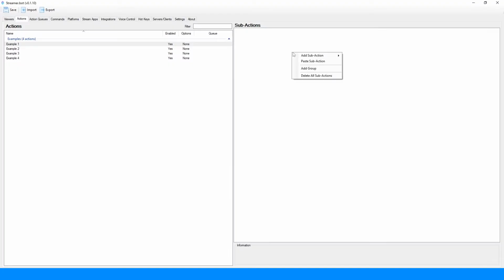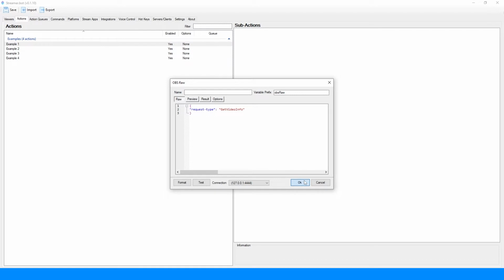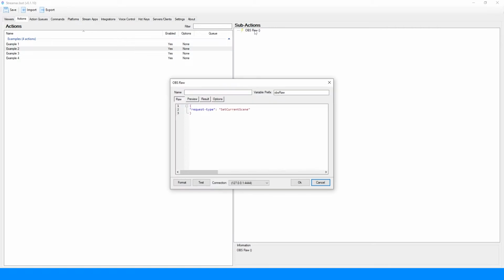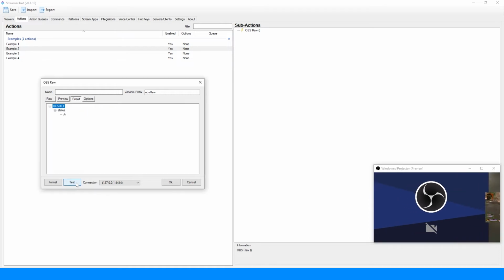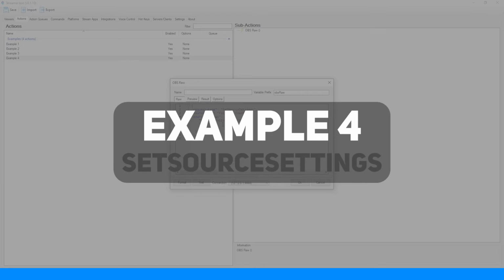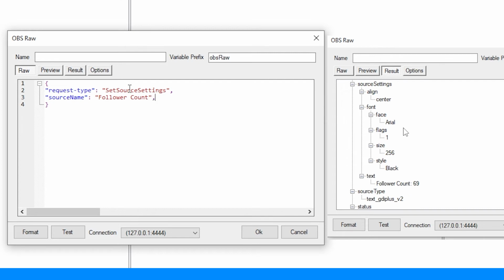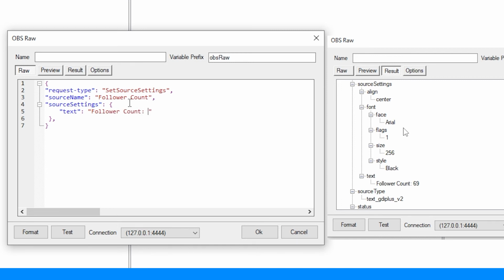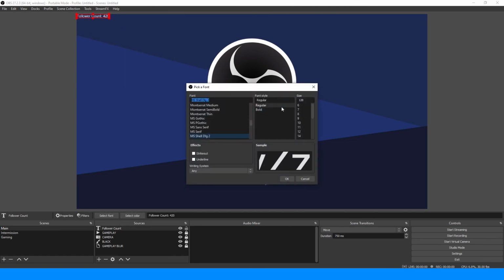OBS RAW WITH STREAMER.BOT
In this video I explain how to use OBS raw with streamer.bot!
TIMESTAMPS:
00:00 Intro
00:05 Example 1: GetVideoInfo
01:06 Example 2: SetCurrentScene
01:50 Example 3: GetSourceSettings
02:18 Example 4: SetSourceSettings
03:56 Outro